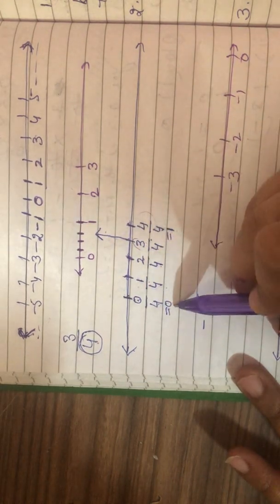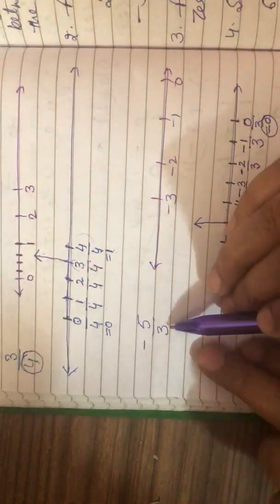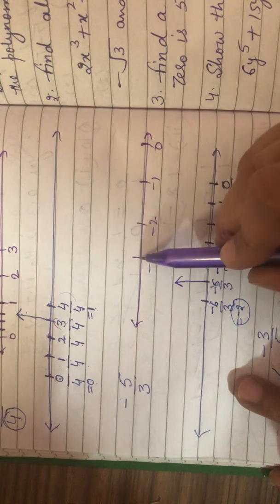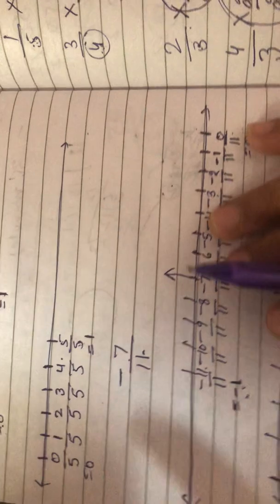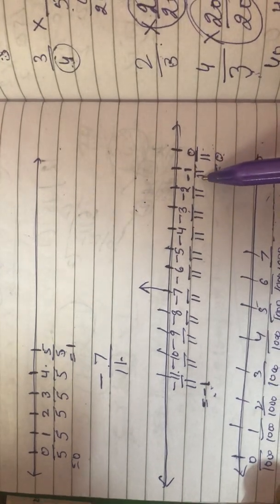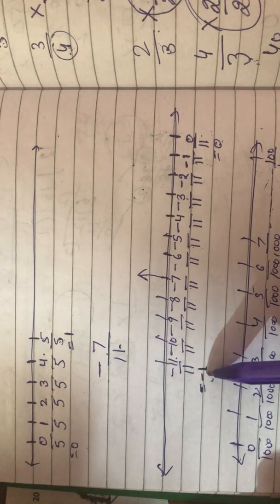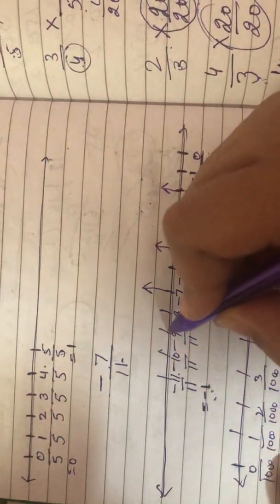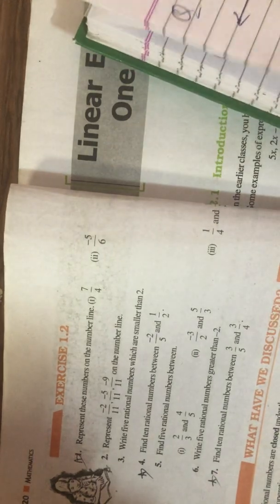Class 8th Maths Chapter 1 module 4